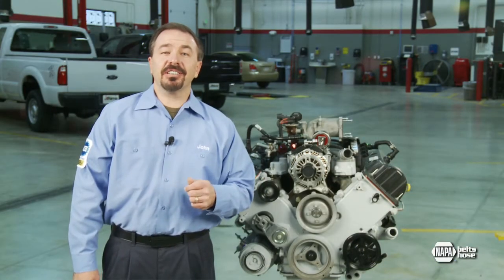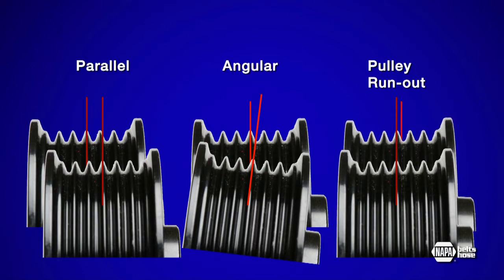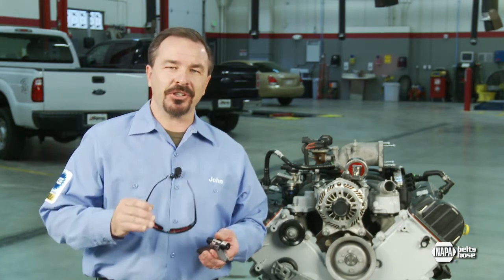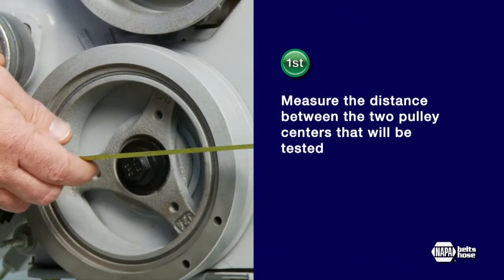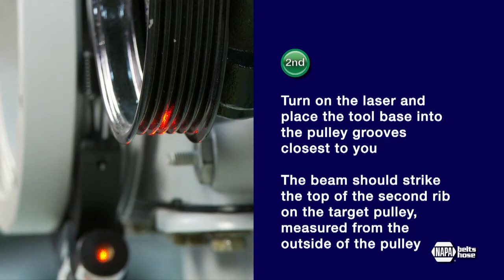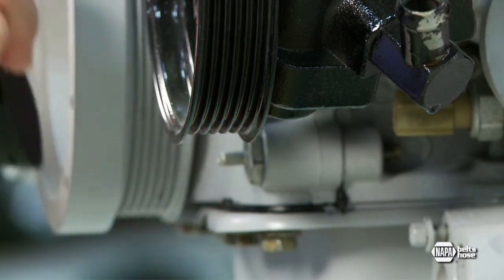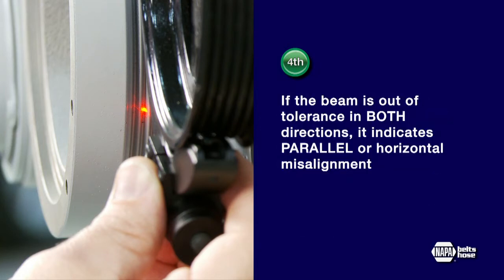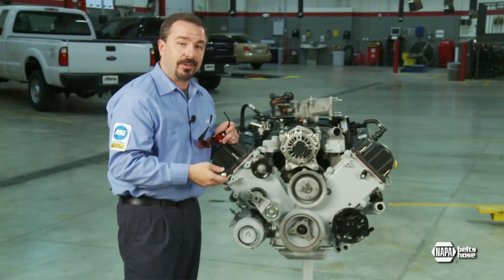NBH_LaserAlignment_Tool.mov